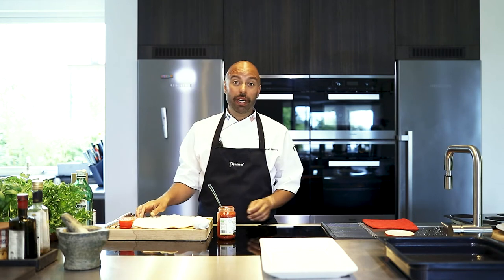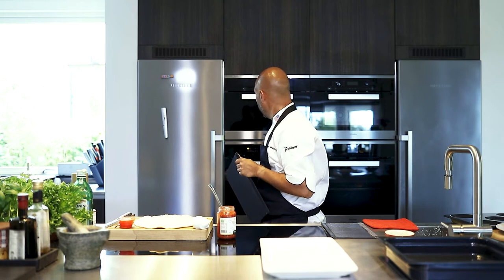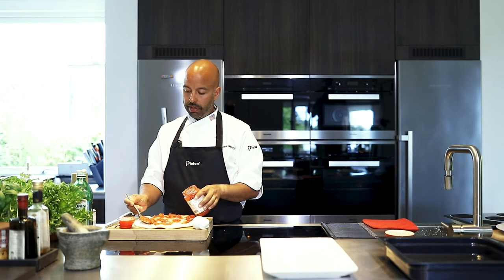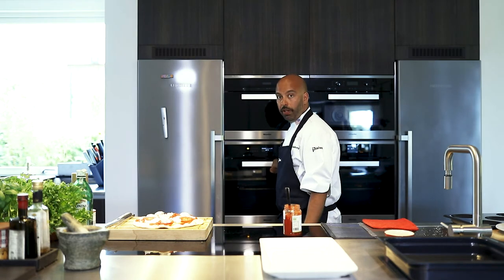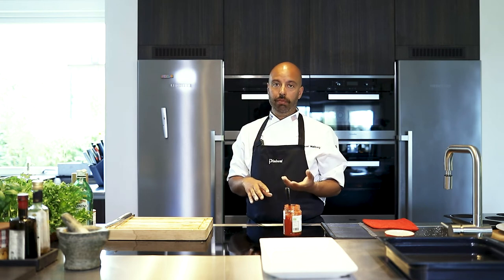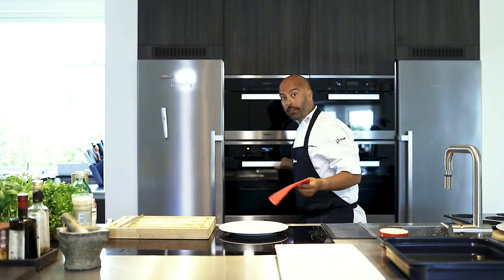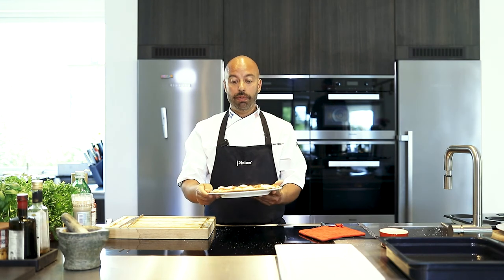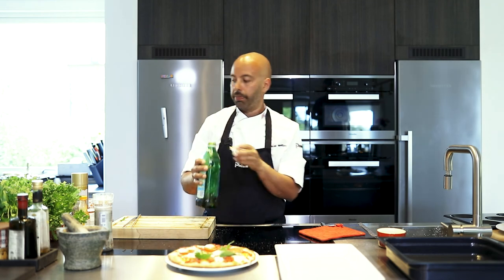Pizza Cooked in the Oven on iPinium Baking Tray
iPinium baking trays are so versatile that you can forget about pizza stones for your oven and use the same tray you cook meats and vegetables on to cook your pizza.  The results using our proprietary trays are outstanding.  Cook your pizza and flatbreads faster and get crispier crusts!